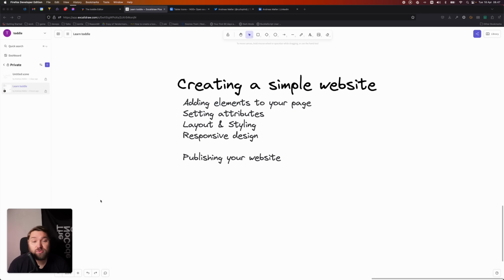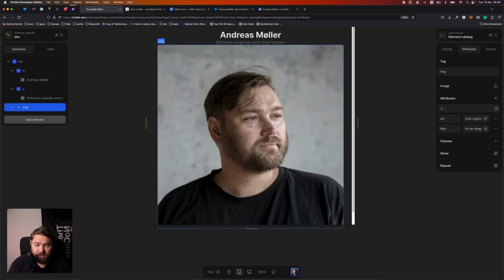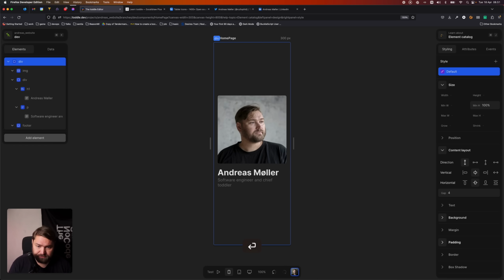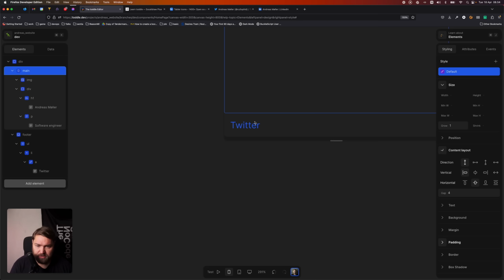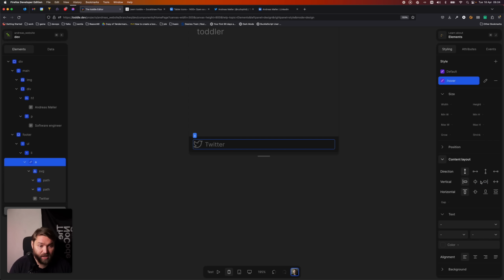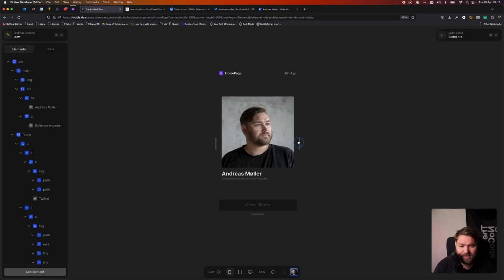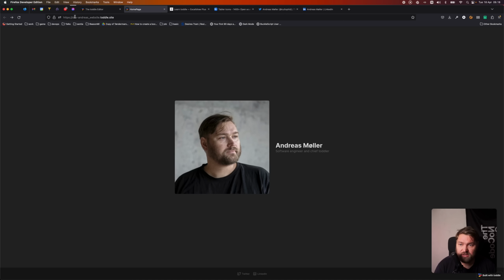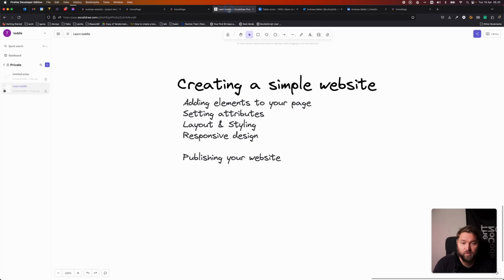3. Create a Static Website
In this videos Andreas will discuss how to create a website in toddle. 📚

This video covers adding elements, setting attributes, layout and styling, responsive design and how to publish your website. Enjoy! 🍿

0:00 - Intro
0:41 - Getting Started
1:53 - Adding Images and Styling
7:10 - Creating Social Media Links
9:30 - Adding Custom Styling
12:10 - Responsiveness
13:35 - Mobile First
15:33 - Publishing